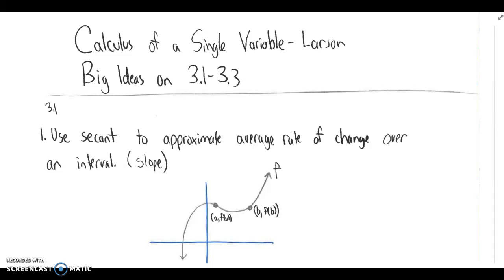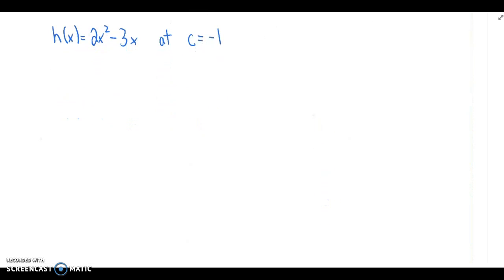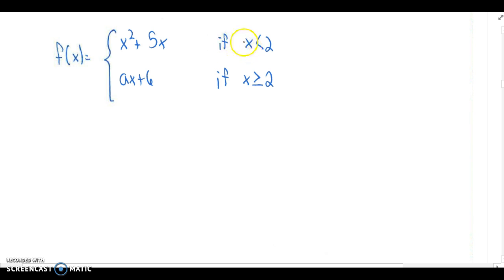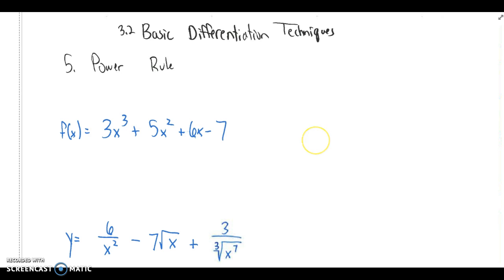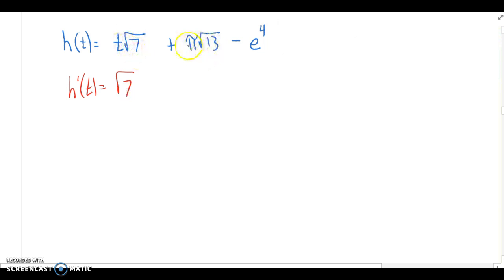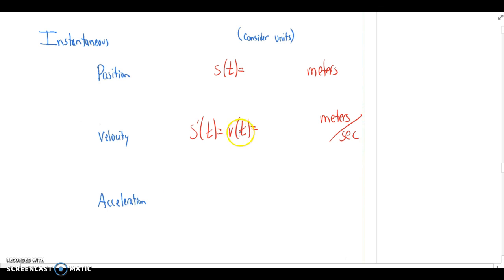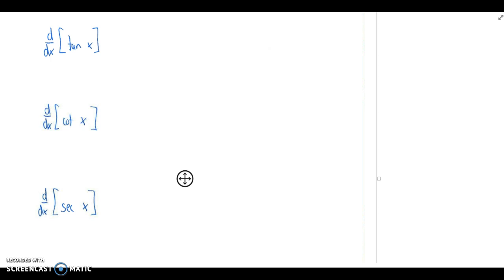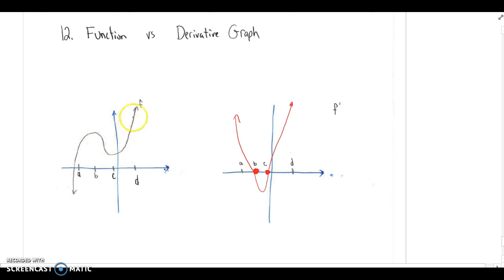Calculus 3.1-3.3 Big Ideas--Larson